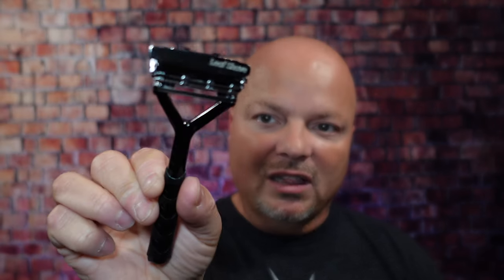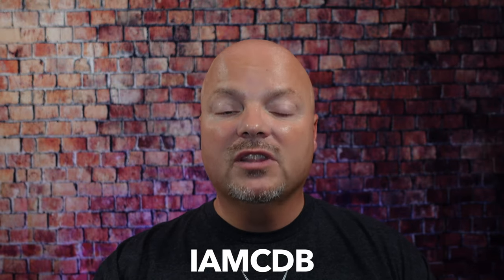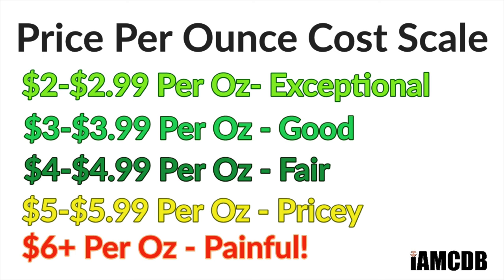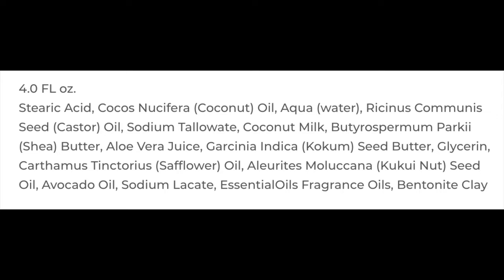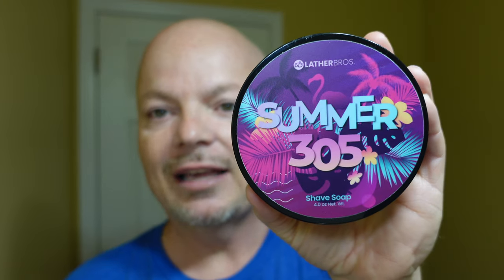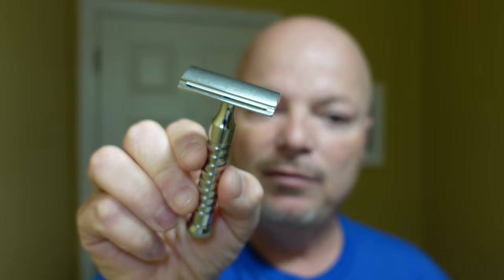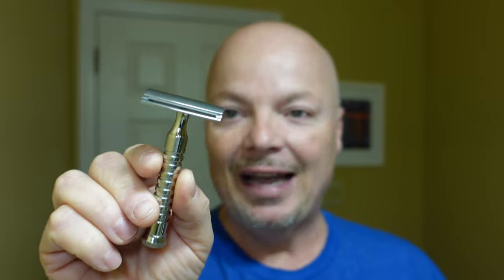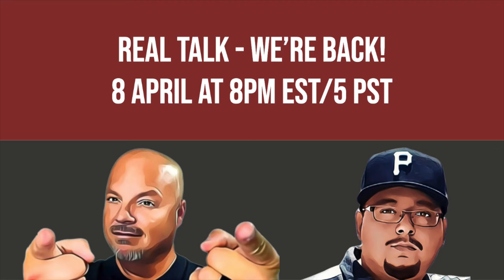Lather Bros Summer 305 | RazoRock Game Changer | PAA Switchback 400 | WTF The Quiet Man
Lather Bros Summer 305 ?sca_ref=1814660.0Fp7JQJwoM